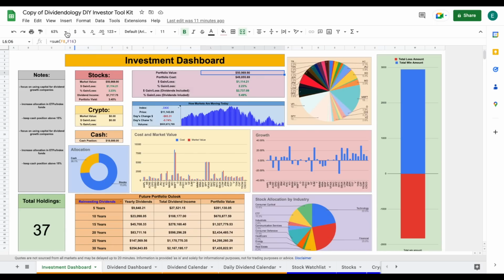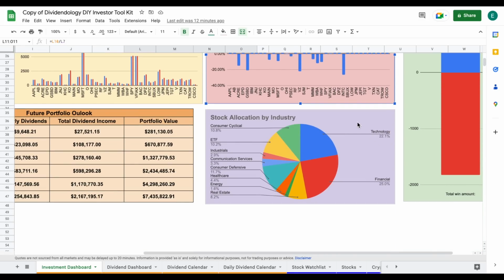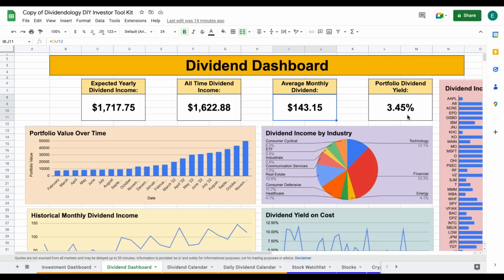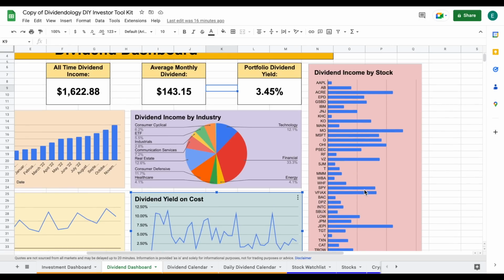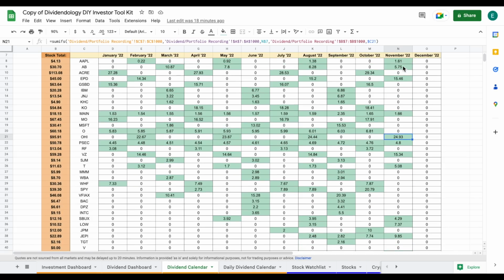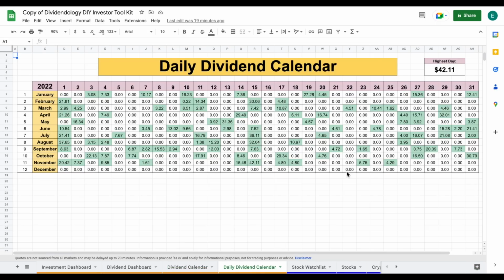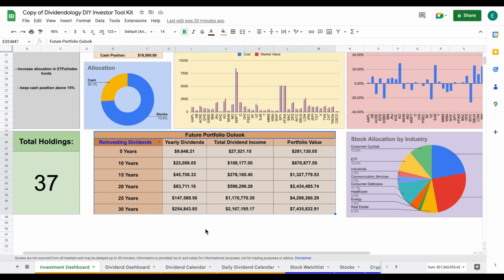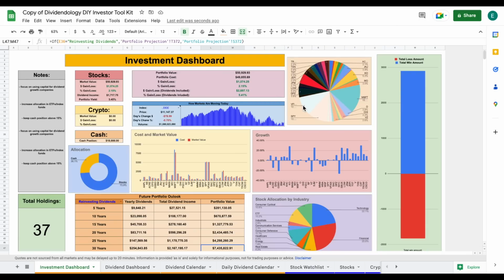How much my Dividend Growth Portfolio Paid me in the Month of November! ($50,000 Account!)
Skip the waitlist and invest in blue-chip art for the very first time
Purchase shares in great masterpieces from artists like Pablo Picasso,
Banksy, Andy Warhol, and more. See important Masterworks disclosures:

Get up to 12 free stocks now using my link for Webull! (Free Money!!)

In this video, I go over exactly how much dividend income i received in the month of November from a $50,000 account.